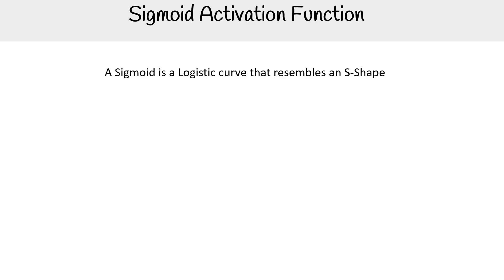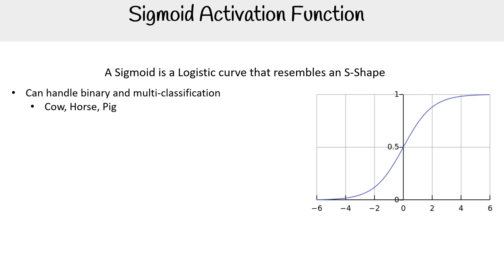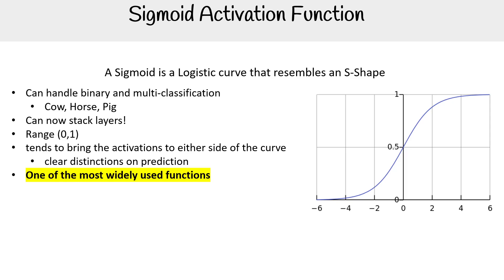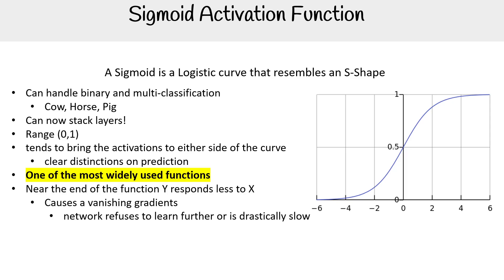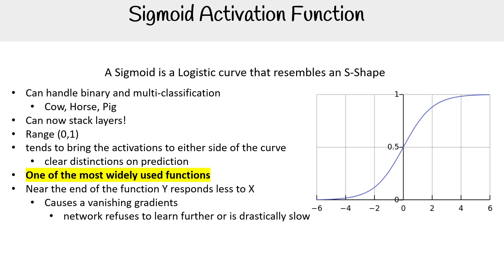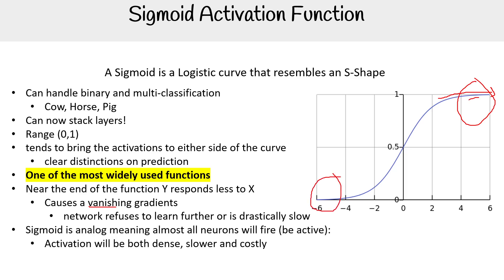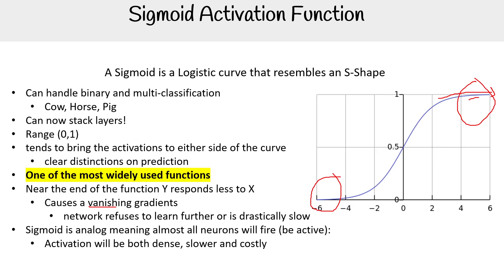Sigmoid Activation Function: How It Works - AWS AI Practitioner AIF-C01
In this AWS AI Practitioner AIF-C01 course video, we cover the Sigmoid Activation Function, commonly used in binary classification problems. Learn how the sigmoid function transforms input data and why it's used.

Key Topics:
- What is the sigmoid activation function?
- Advantages and disadvantages of sigmoid
- Examples of where sigmoid is used in AI models